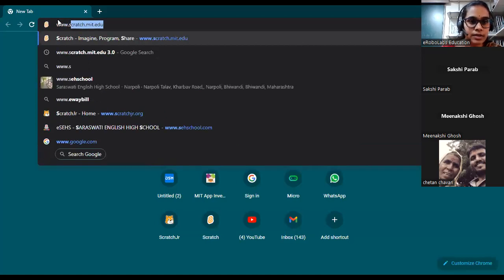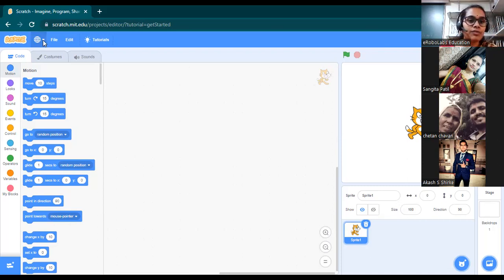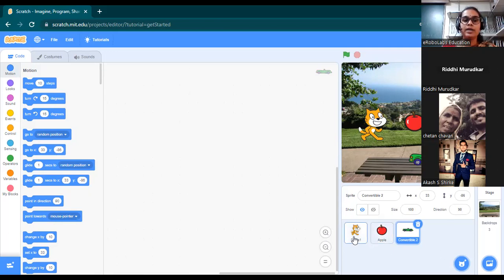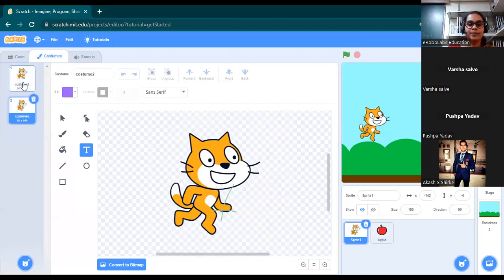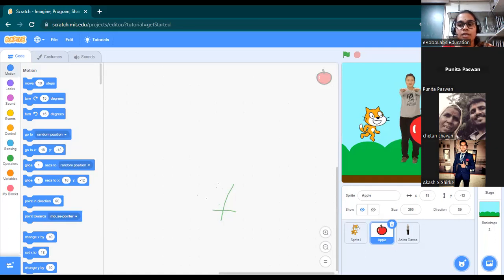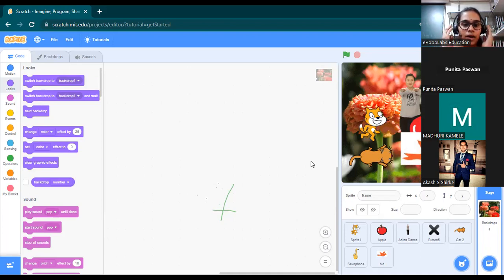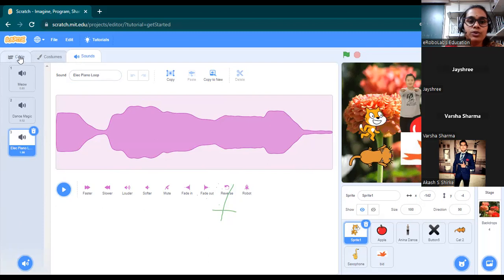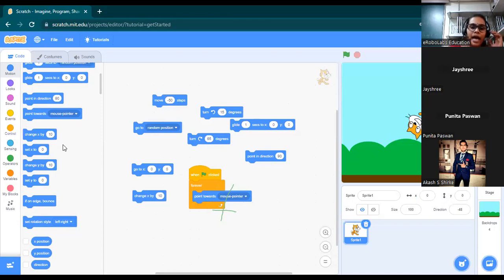2. Scratch 3.0 - Part I - Teachers Training